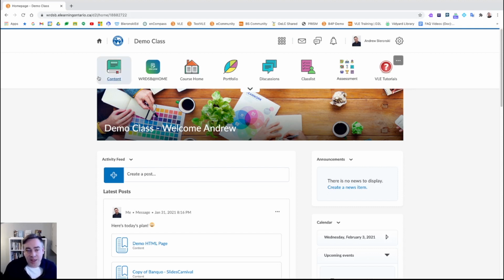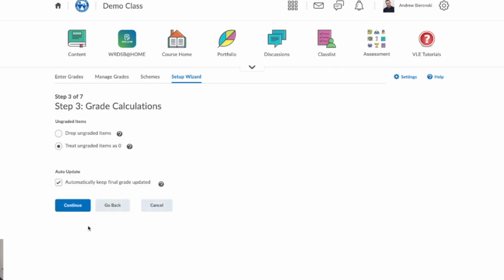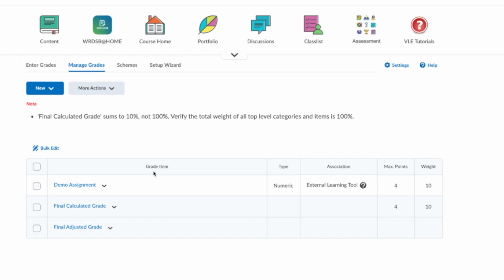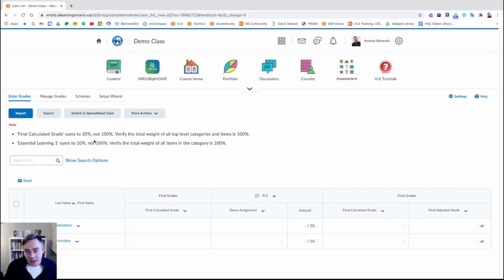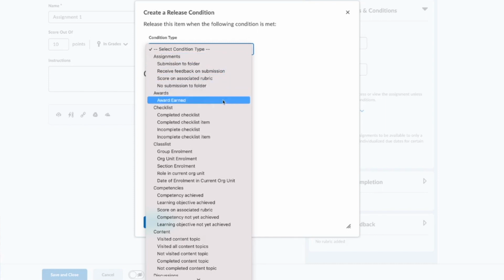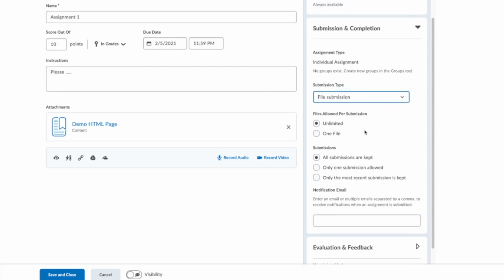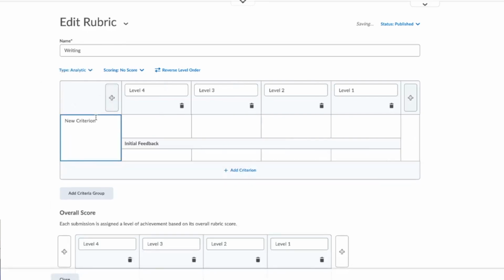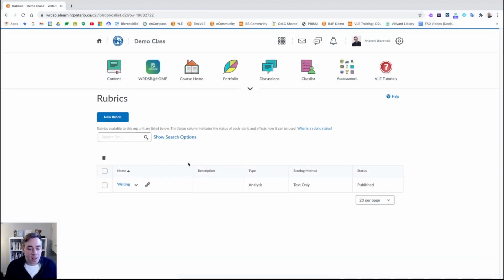Brightspace Assessment Part 1: Grades Setup + Creating Assignments & Rubrics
This video is focused on getting started with using assessment tools in Brightspace, including using the Grades Tool and its Setup Wizard to design your class gradebook, as well as how to create assignments and rubrics and the various options each offers.

0:00 Brightspace Assignments Part 1
0:30 Overview of Assessment Tools
3:07 Why Use The Grades Tool
4:00 Grades Tool Options
4:48 Grades Setup Wizard
7:35 Custom Grading Scheme
9:41 Custom Student Display Options
11:51 Manage Grades: Categories & Items
12:37 Grade Categories for Weightings
15:36 Move Items (Assignments) Into Categories
19:32 Create a Brightspace Assignment
20:39 Toggle New vs. Old Experience
21:07 Basic Assignment Setup
23:02 Assignment Availability Dates & Conditions
25:13 Assignment Instructions & Attachments
26:52 Assignment Submission & Completion Settings
30:15 Assignment Evaluation & Feedback Settings
32:02 Assignment Visibility
33:56 Assignment Categories
34:25 Rubrics Tool
34:38 New Rubric and Rubric Setup
36:00 Rubric Criterion, Description & Initial Feedback
36:55 Rubric Add/Remove Columns/Rows
37:40 Rubric Overall Score & Options
40:54 Make a Copy of a Rubric
41:16 Add a Rubric to an Assignment